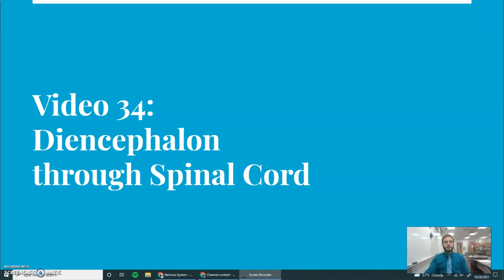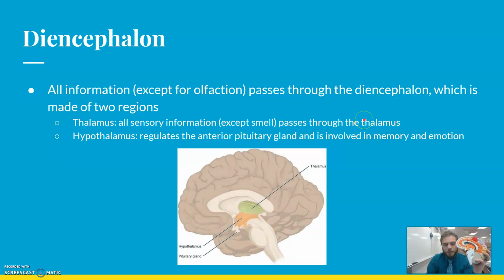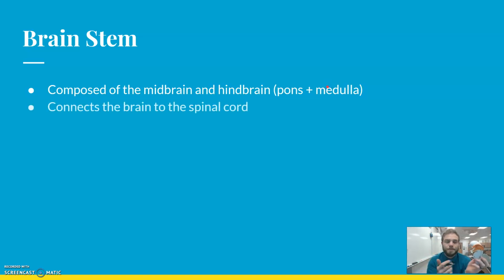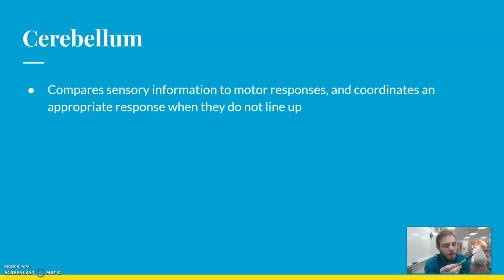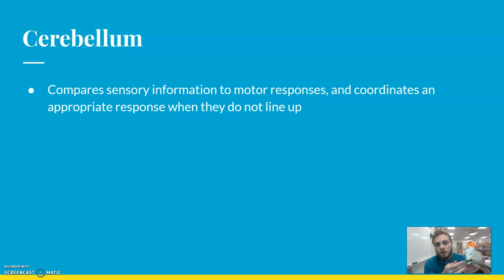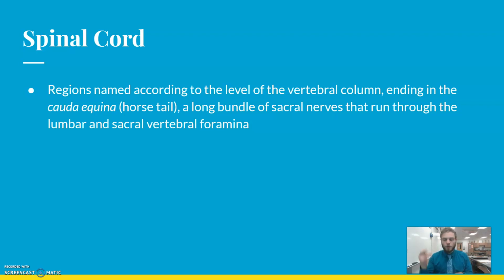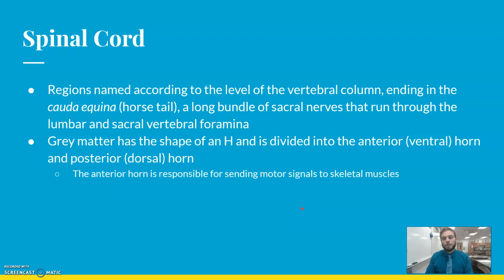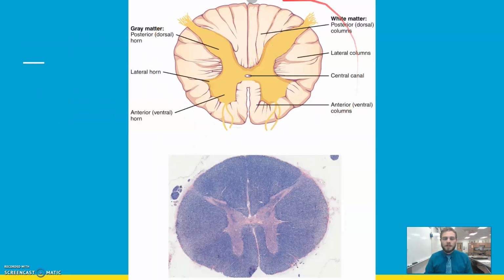Video 34: Diencephalon through Spinal Cord